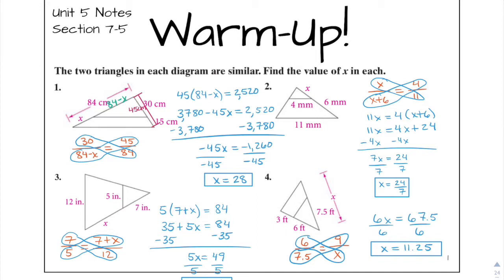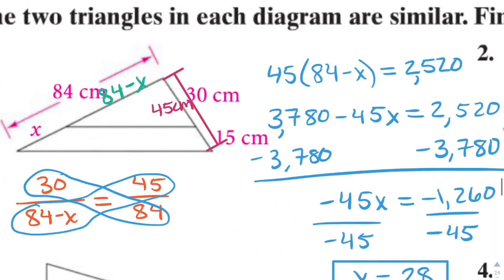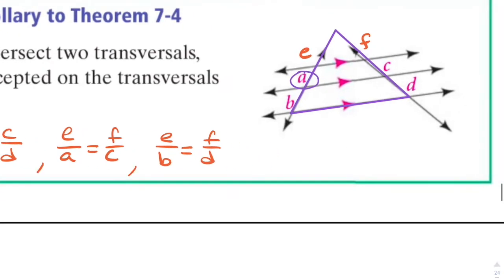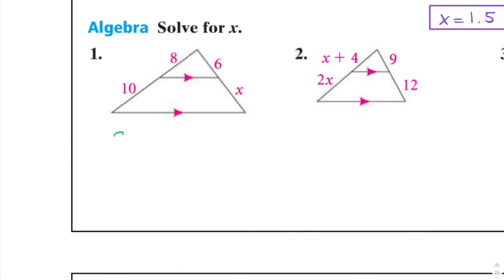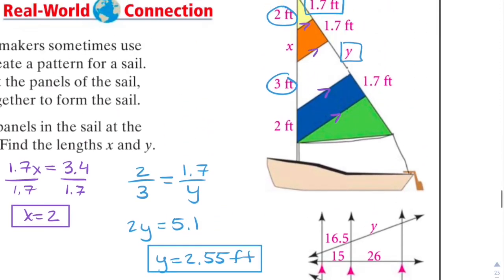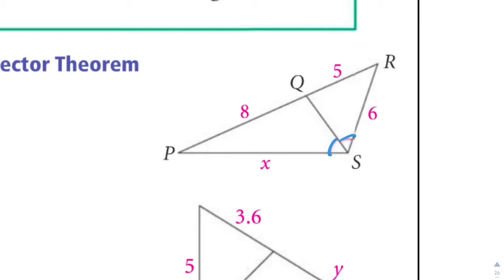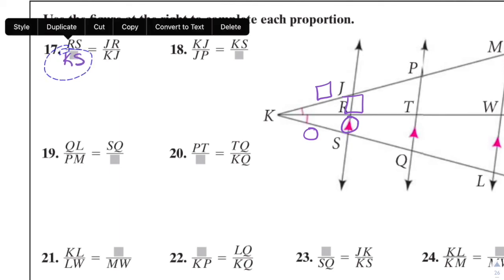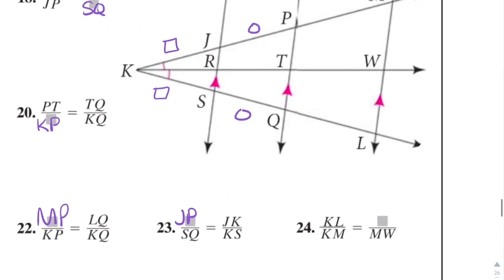Geo Section 7-5 Notes